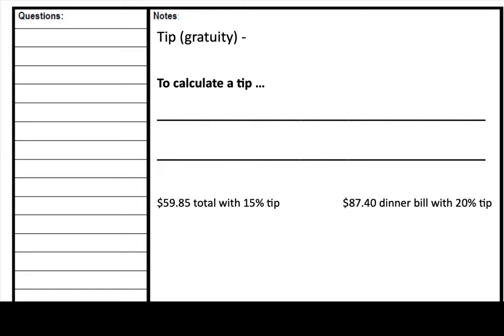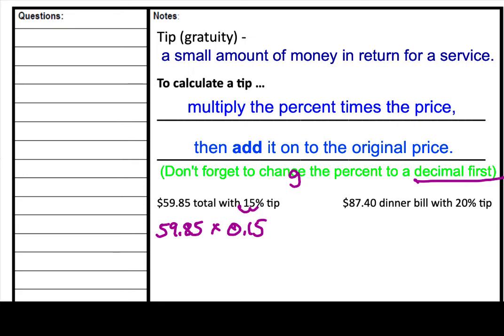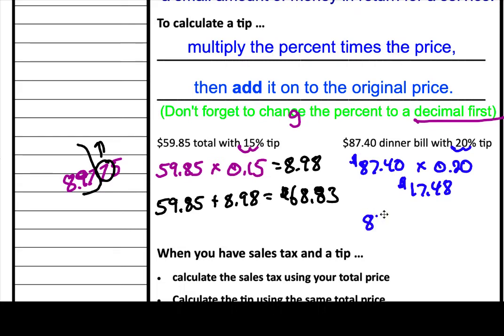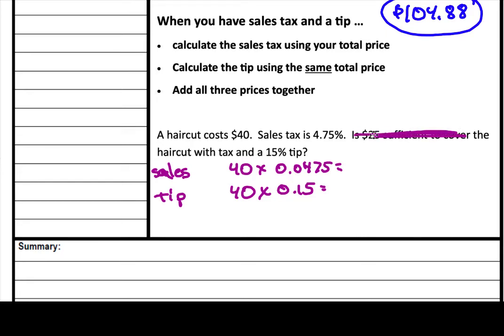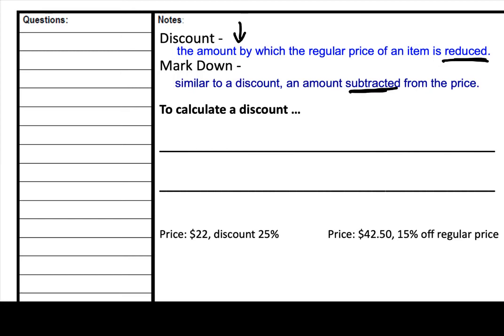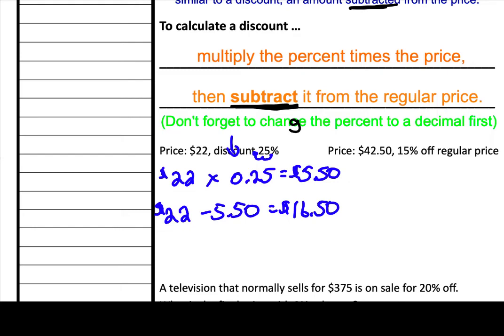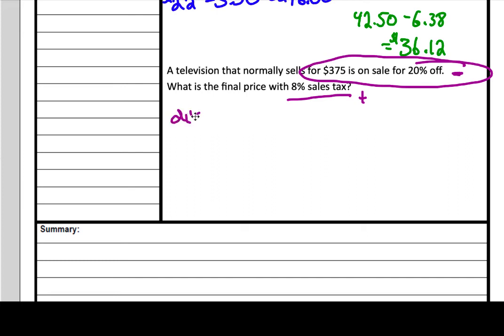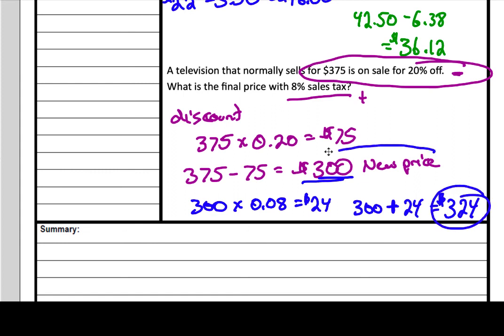Tip and Discount video lesson